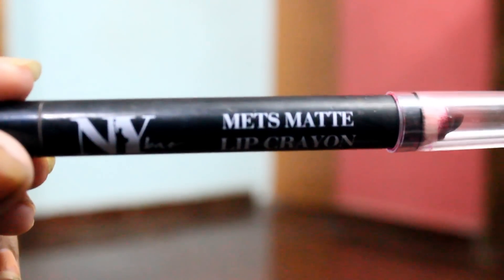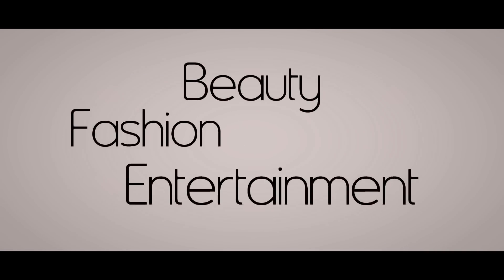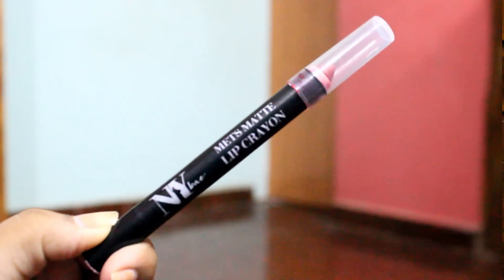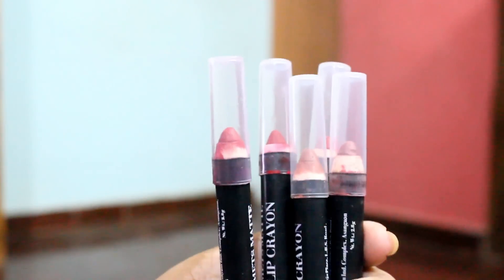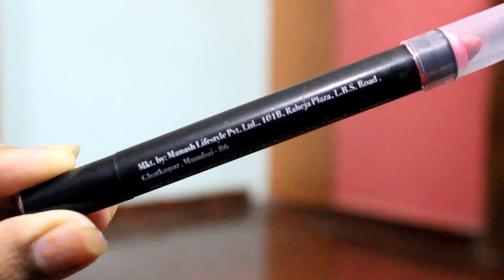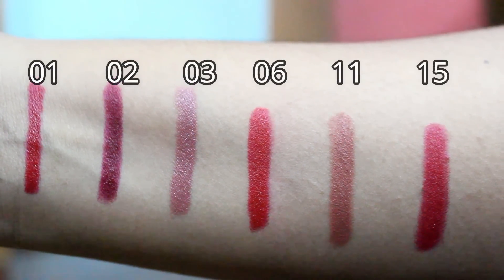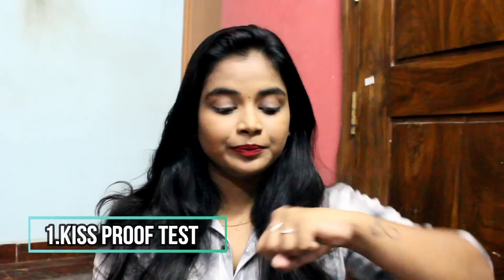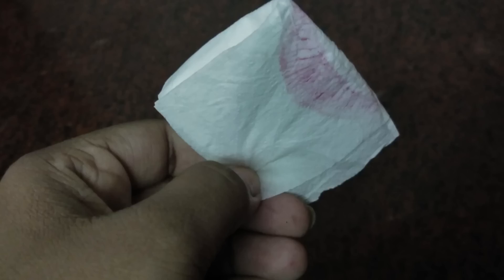NY Bae Mets Matte Lip crayon Honest review with Kiss proof, Transfer Proof and Food test | Swatches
Hey angels..  I hope you all are good..  In today's i have given my honest review on the NY bae Mets Matte Lip Crayon. I hope you find it useful.

Links:
Purple App Download

NY Bae Lip Crayon, Mets Matte, Brown - Aced It 11
NY Bae Lip Crayon, Mets Matte, Red - Queen's Choice 1
NY Bae Lip Crayon, Mets Matte, Nude - City Field Got Owned 3
NY Bae Lip Crayon, Mets Matte, Red - Playoffs Champion 6
NY Bae Lip Crayon, Mets Matte, Nude - Major League Attraction 2
NY Bae Lip Crayon, Mets Matte, Red - Crowd Pleaser 15